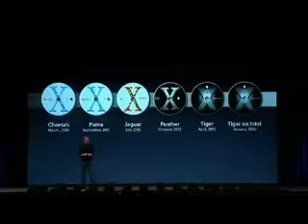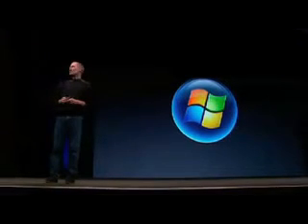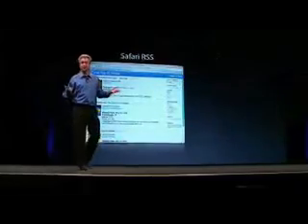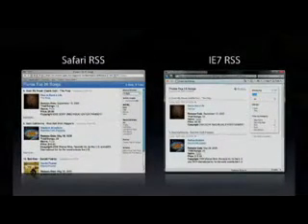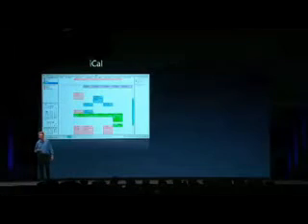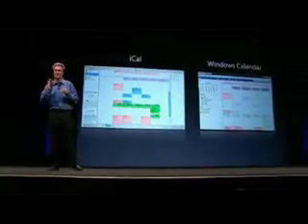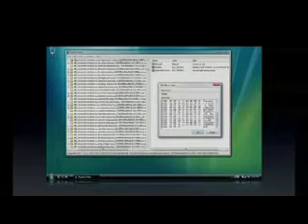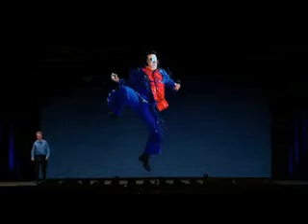Steve jobs (Apple iCON)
compareing windows with mac